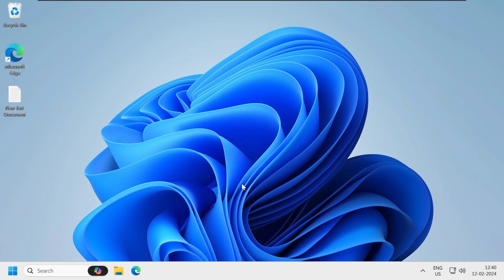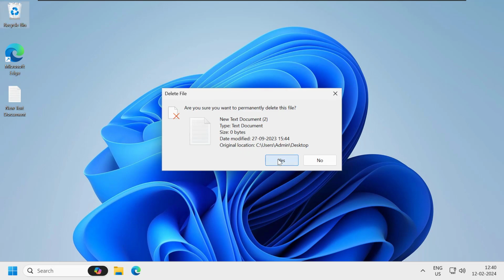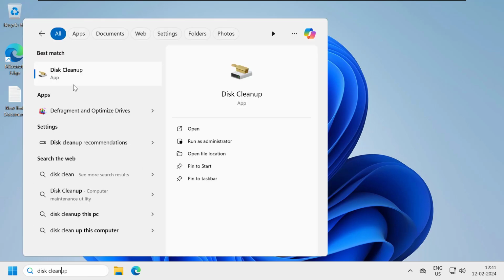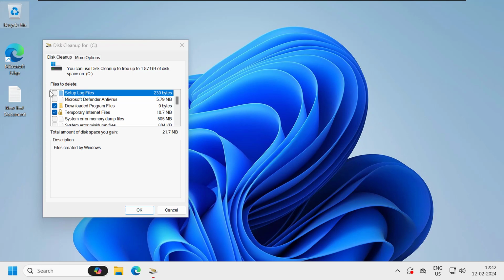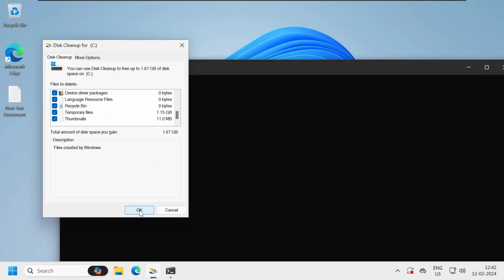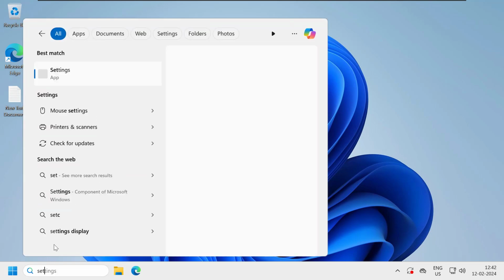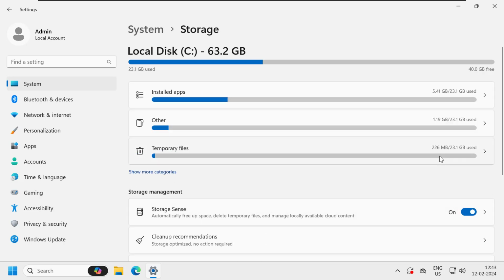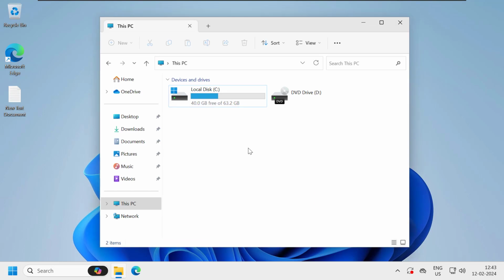How to Clean C Drive in Windows 11 (Make Your PC Faster)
Discover step-by-step instructions to clean up your C drive in Windows 11, optimizing your PC's performance and speeding up its operation. Our guide offers effective tips to remove temporary files, clear cache, and free up disk space, ensuring a smoother computing experience.